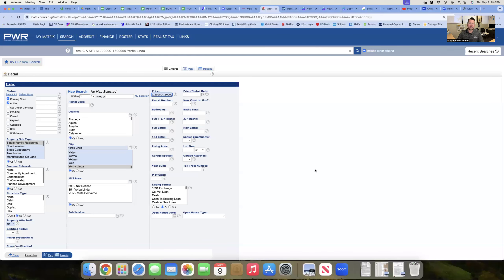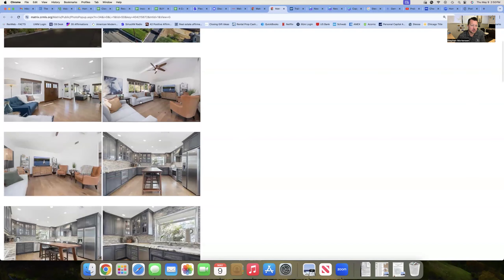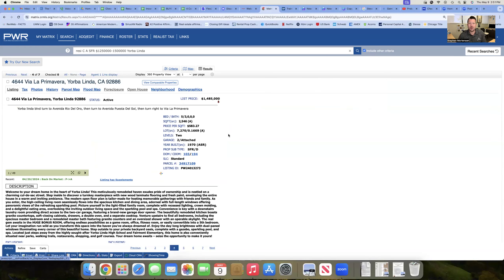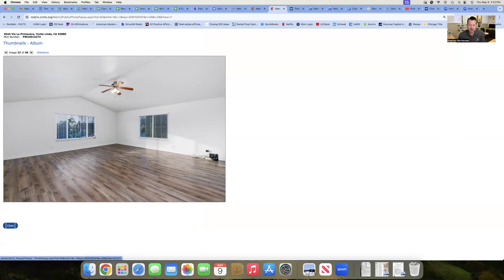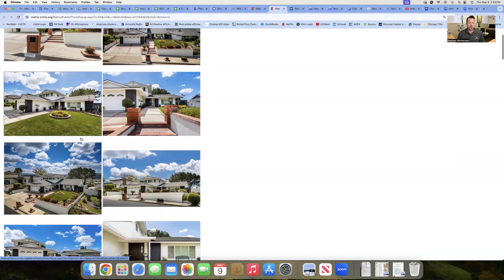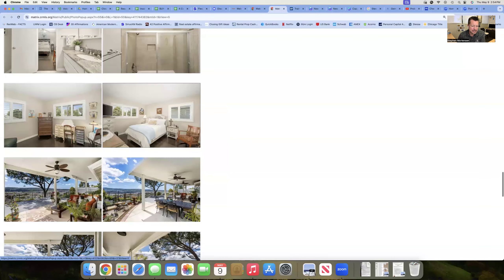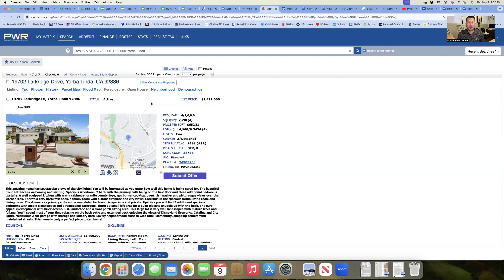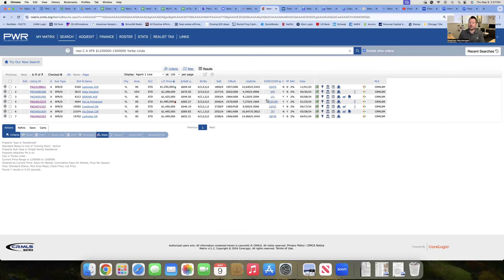What does a $1.5M budget buy me in the city of Yorba Linda, CA?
If you are a homebuyer in the city of Yorba Linda and you have a budget of $1.25M - $1.5M for the purchase price, this video is for you! Today, we're taking a look at all the homes currently for sale within this price range that are located in Yorba Linda CA.

Steve Mortensen
Real Estate Expert
Coldwell Banker Realty
DRE#01813078